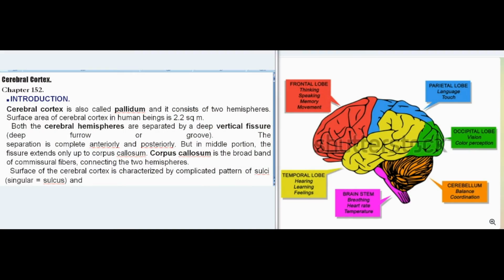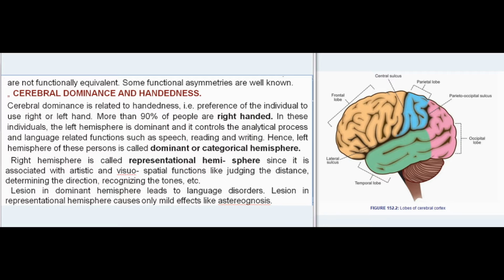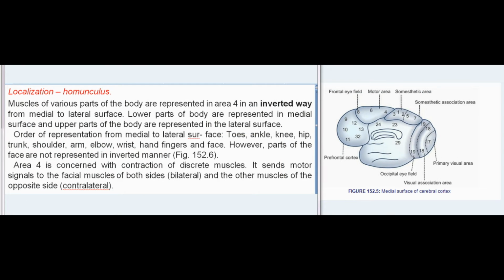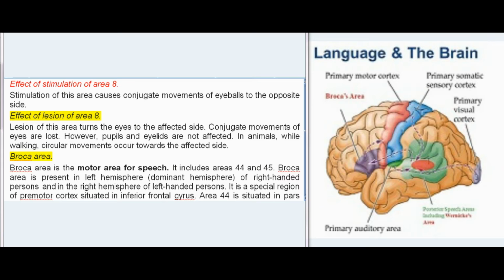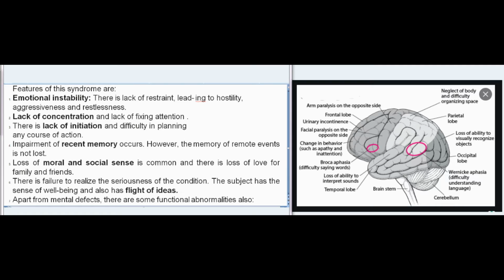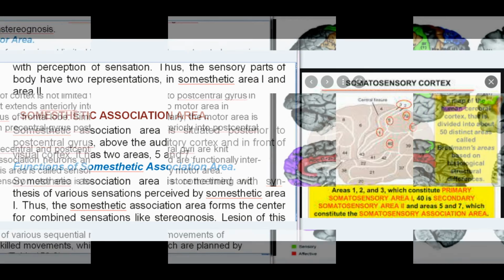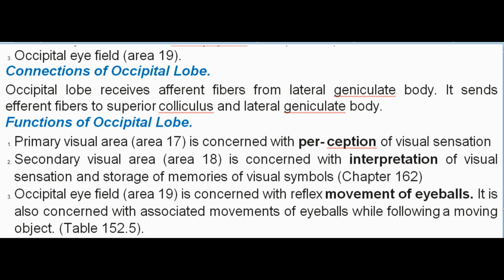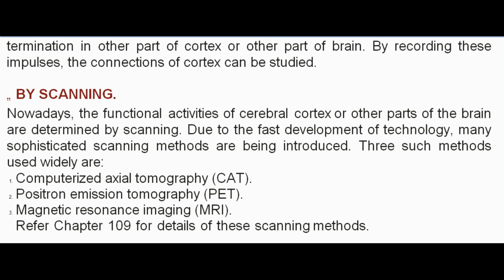Essentials Of Medical Physiology: Nervous System:Cerebral Cortex.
Cerebral Cortex.
Chapter 152.

 INTRODUCTION.
Cerebral cortex is also called pallidum and it consists of two hemispheres. Surface area of cerebral cortex in human beings is 2.2 sq m.
Both the cerebral hemispheres are separated by a deep vertical fissure (deep furrow or groove). The
separation is complete anteriorly and posteriorly. But in middle portion, the fissure extends only up to corpus callosum. Corpus callosum is the broad band of commissural fibers, connecting the two hemispheres.
Surface of the cerebral cortex is characterized by complicated pattern of sulci (singular = sulcus) and
gyri (singular = gyrus). Sulcus is a slight depression or groove and gyrus is a raised ridge.

 HISTOLOGY OF CEREBRAL CORTEX.
„ LAYERS OF CEREBRAL CORTEX.
Cerebral cortex consists of gray matter that surrounds the deeper white matter. It is formed by different types of nerve cells along with their processes and neuroglia. It is not uniform throughout. It is thickest, i.e. 4.5 cm at the precentral gyrus and thinnest at frontal and occipital poles. According to Economo, the cerebral cortex is formed by six layers of structures. Following are the layers from outside to inside:
1. Molecular or Plexiform Layer.
Molecular layer has few small fusiform cells. It also contains dendrites or axons from cells of deeper layers.
2. External Granular Layer.
External granular layer consists of large number of closely packed small cells, which are round, polygonal or triangular in shape. Dendrites of these cells pass into molecular layer. Axons end in the deeper layers. Some axons enter white substance of the hemisphere.
3. Outer Pyramidal Layer.
Outer pyramidal layer is formed by pyramidal cells, which are of two sizes. Medium sized pyramidal cells are in the outer portion and larger pyramidal cells are in deeper portion.
Internal Granular Layer.
Like external granular layer, this layer also has closely packed smaller cells, which are stellate type. But, the nerve fibers are more in this layer than in external granular layer. This layer contains many horizontal fibers, which appear as a white strip known as outer strip.
4. Ganglionic Layer or Internal Pyramidal Layer.
Ganglionic layer or internal pyramidal layer consists of pyramidal cells of graded sizes. It is well developed in the precentral (motor) cortex. Pyramidal cells in this region are otherwise known as Betz cells or giant cells. This layer also contains cells of Martinotti. Martinotti cells are peculiar in that their axons pass outward towards the surface of the cortex.
5. Fusiform Cell Layer.
Fusiform cell layer is in contact with white matter of cerebral hemisphere. It is composed of closely packed small spindle-shaped cells.
„ PARTS OF CEREBRAL CORTEX.
Cerebral cortex is divided into two parts based on phylogeny (evolutionary development of a species):
1. Neocortex.
2. Allocortex.
1. Neocortex.
Neocortex is the phylogenetically new structure of cere- bral cortex. It is also called isocortex or neopallium.
This part forms the major portion of cerebral cortex.
Part of the cerebral cortex that has all six layers of structures is called neocortex.
2. Allocortex.
Allocortex is the phylogenetically oldest structure of cerebral cortex. It has less than six layers of structures. It is divided into two divisions namely, archicortex and paleocortex, which form the parts of limbic system (Chapter 153).
 LOBES OF CEREBRAL CORTEX.
In each hemisphere, there are three surfaces lateral, medial and inferior surfaces. Neocortex of each cere- bral hemisphere consists of four lobes (Figs. 152.1 to 152.3):
1. Frontal lobe.
2. Parietal lobe.
3. Occipital lobe.
4. Temporal lobe.
Lobes of each hemisphere are demarcated by four
main fissures and sulci:
1. Central sulcus or Rolandic fissure between frontal and parietal lobes.

2. Parieto-occipital sulcus between parietal and occi- pital lobe.
3. Sylvian fissure or lateral sulcus between parietal and temporal lobes.
4. Callosomarginal fissure between temporal lobe and limbic area.
 CEREBRAL DOMINANCE.
Cerebral dominance is defined as the dominance of one cerebral hemisphere over the other in the control of cerebral functions. Both the cerebral hemispheres are not functionally equivalent. Some functional asymmetries are well known.
„ CEREBRAL DOMINANCE AND HANDEDNESS.
Cerebral dominance is related to handedness, i.e. preference of the individual to use right or left hand. More than 90% of people are right handed. In these individuals, the left hemisphere is dominant and it controls the analytical process and language related functions such as speech, reading and writing. Hence, left hemisphere of thes